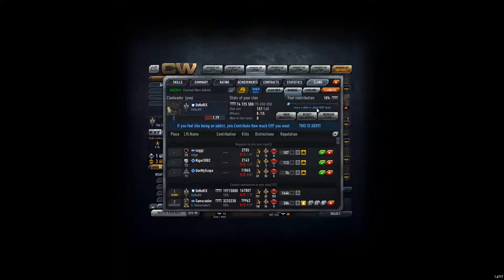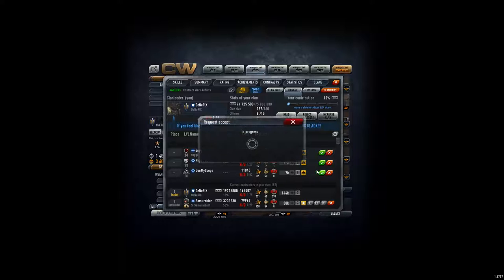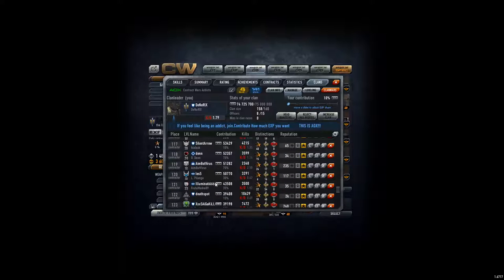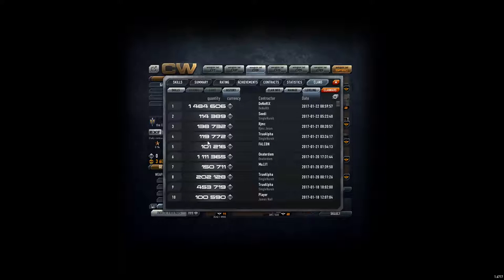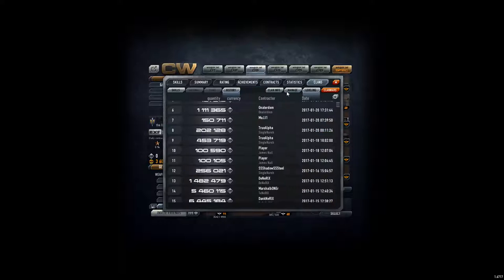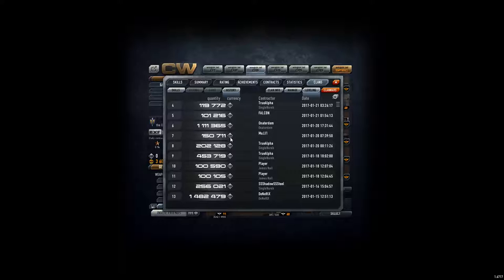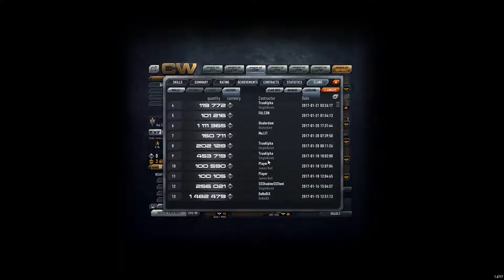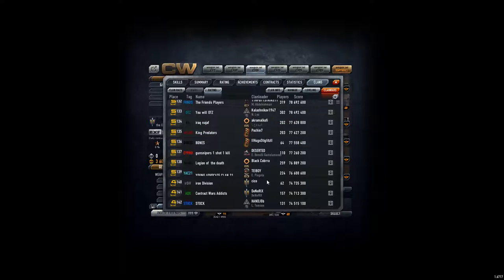ADX Clan Day - 22 January - Kicking inactive players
The players who were under 50k exp contributed, and didnt get any exp, were kicked.

Contract wars date: 2016-01